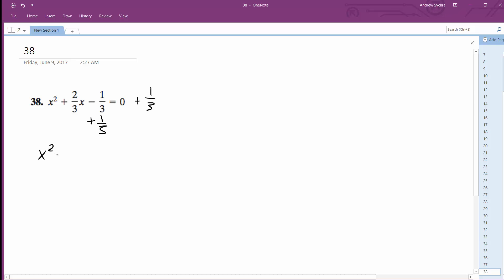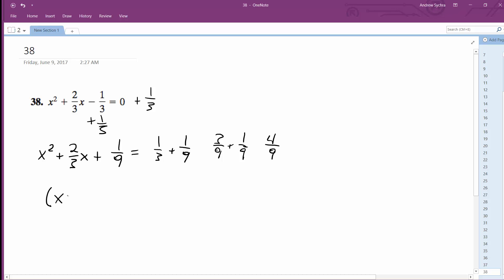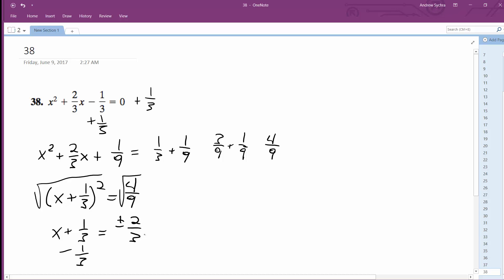x^2 + 2x/3 - 1/3 = 0